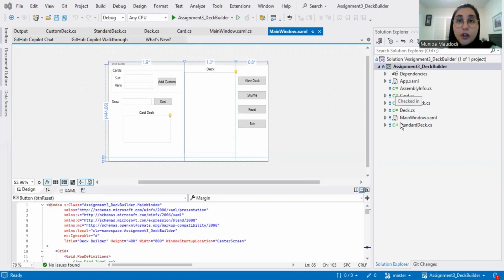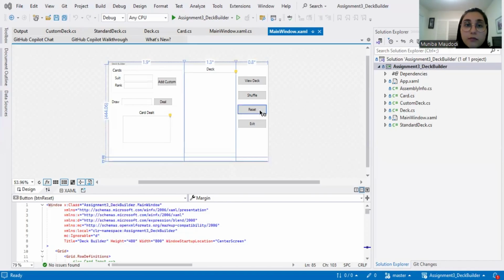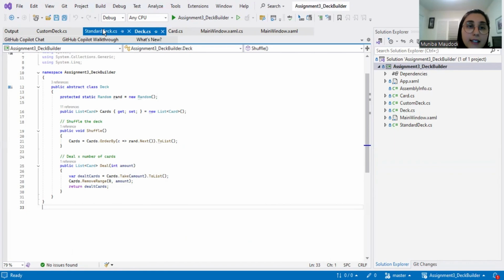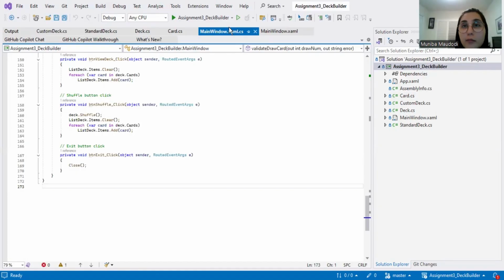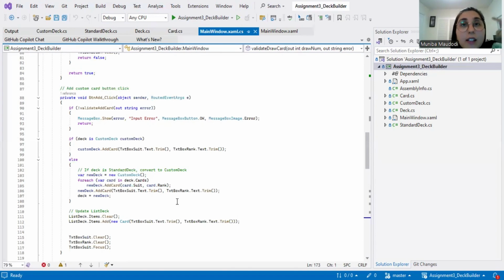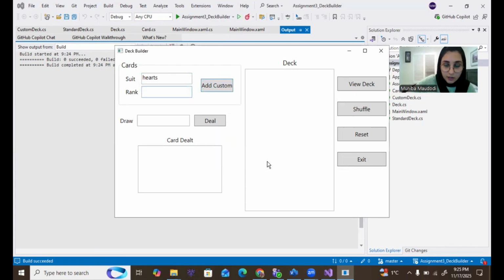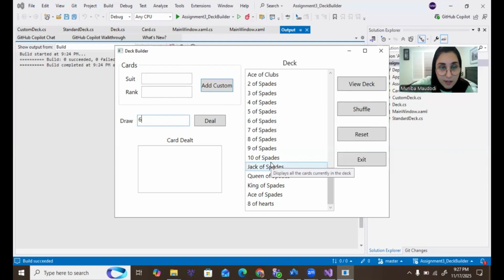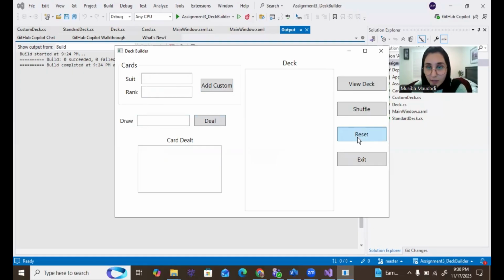Explaining Assignment 3 C# WPF application